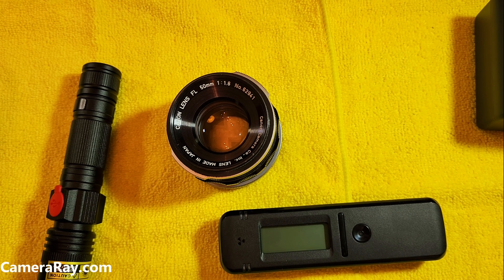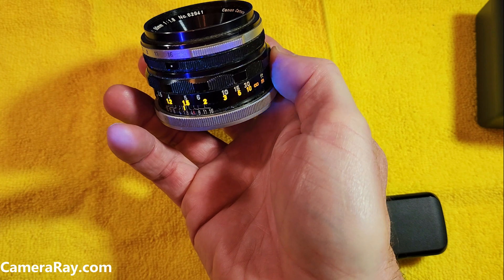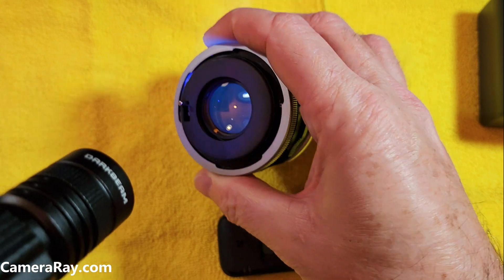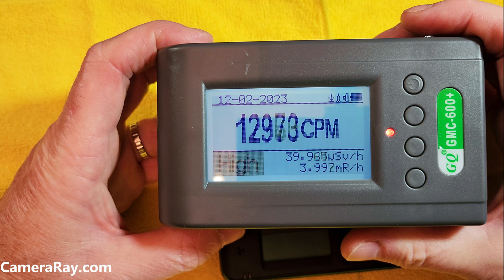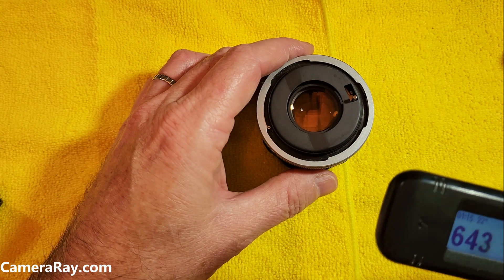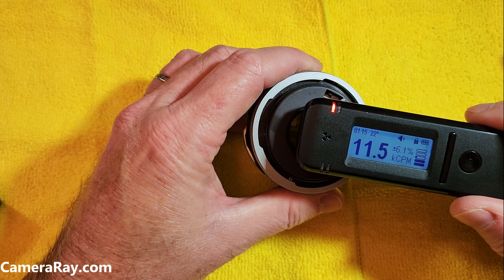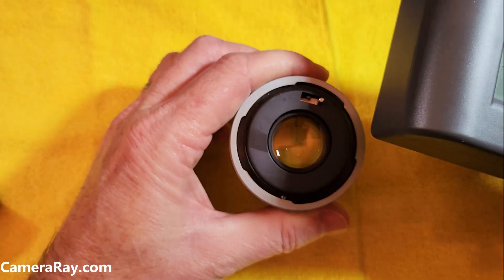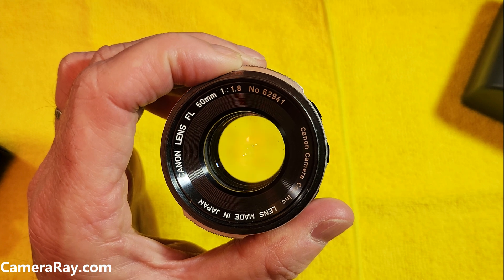Canon FL 50mm f1.8 Lens Radioactive Test With RadiaCode 103 And GQ GMC 600 Plus Geiger Counter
Canon FL 50mm f1.8 Lens Radioactive Test With RadiaCode 103 And GQ GMC 600 Plus Geiger Counter. Testing the Canon vintage camera lens for radioactivity with a radiation detector, spectrometer, and a UV flashlight.  Many old manual focus camera lenses contain Thorium and other elements that release detectable radiation.

You can find the correct Darkbeam UV 365nm Blacklight flashlight for testing